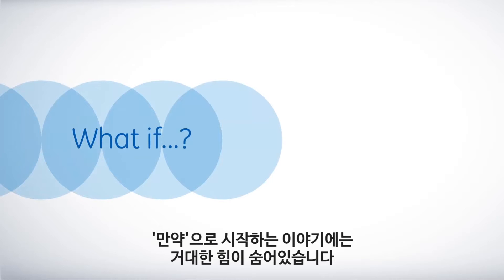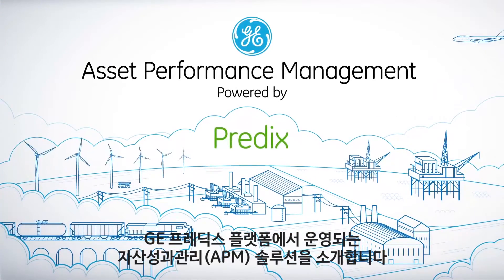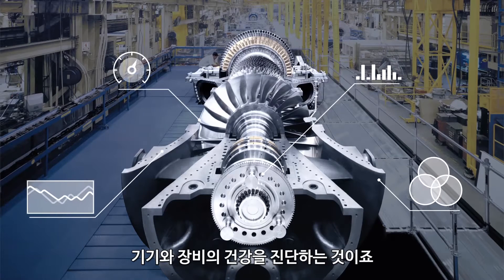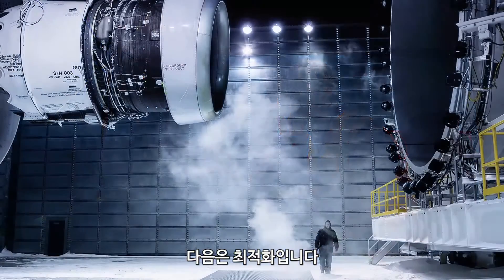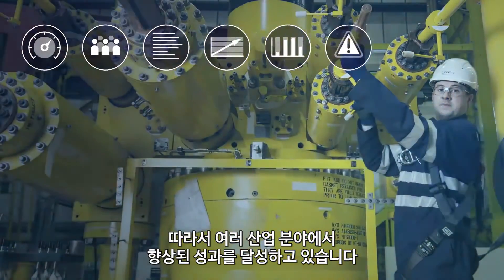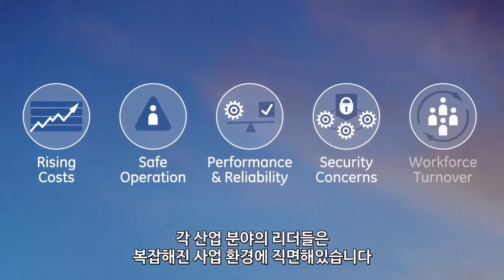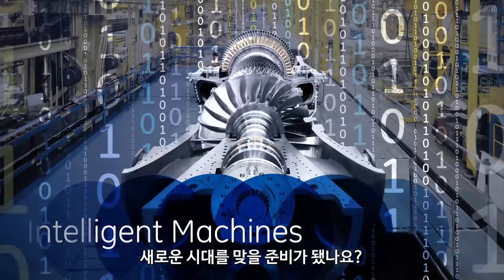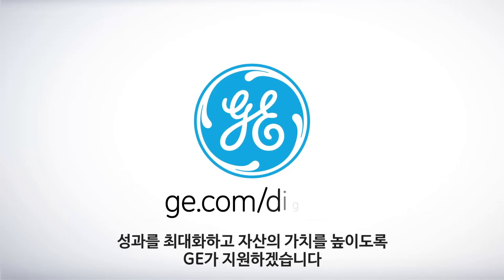GE 자산성과관리 솔루션 | GE’s Asset Performance Management Powered by Predix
GE의 클라우드 기반 산업용 플랫폼 프레딕스(Predix)를 활용한
GE 자산성과관리 솔루션(Asset Performance Management suite of solutions)은
엄청난 양의 산업용 데이터를 빠르고 정확하게 분석하여 통찰을 제공합니다.